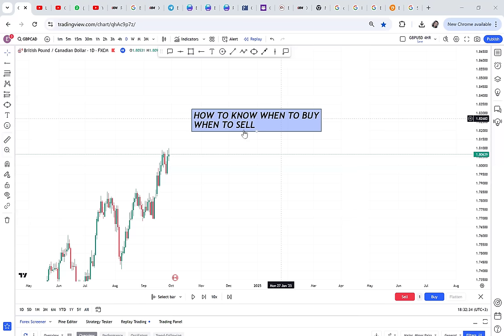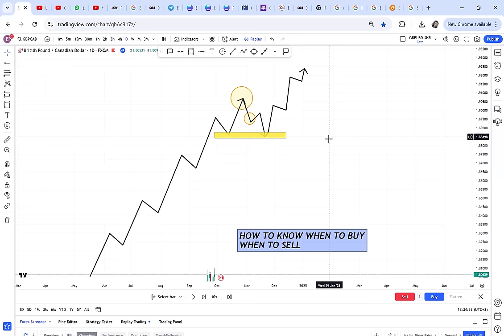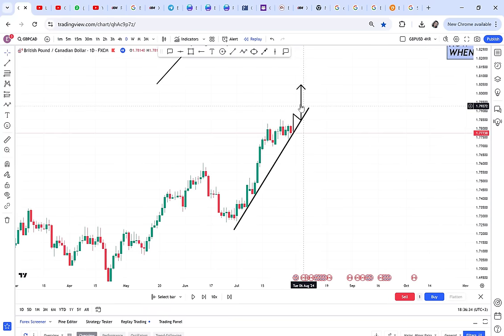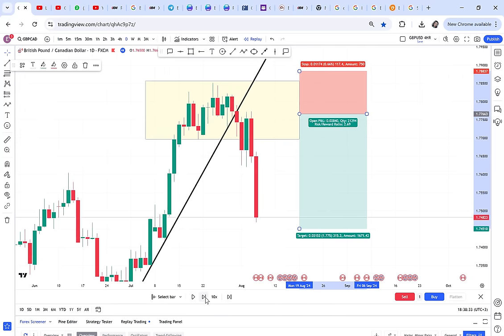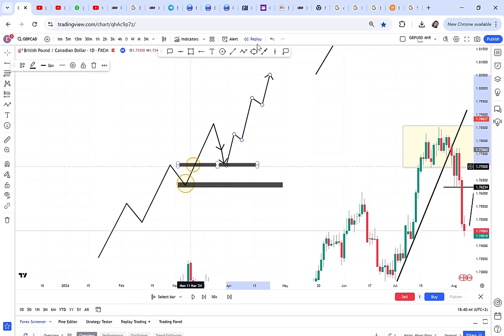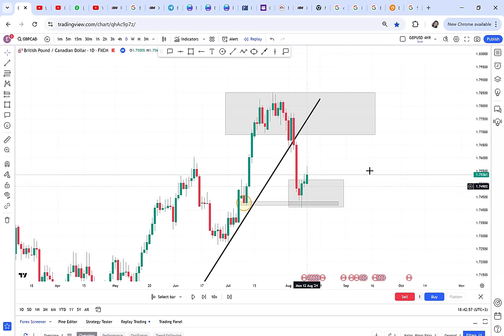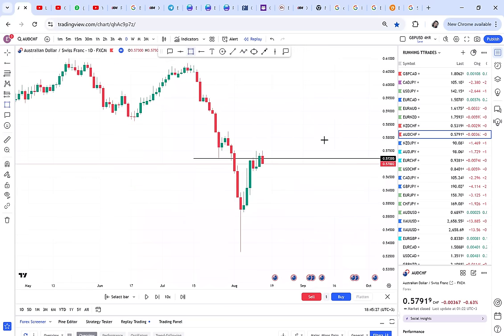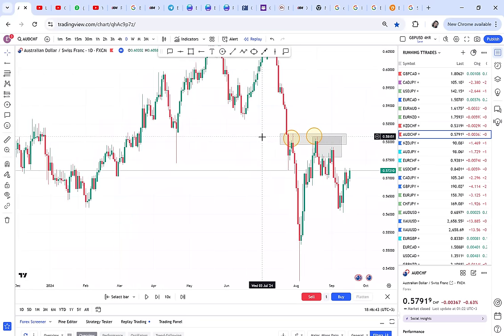HOW TO KNOW WHEN TO BUY OR SELL IN FOREX TRADING